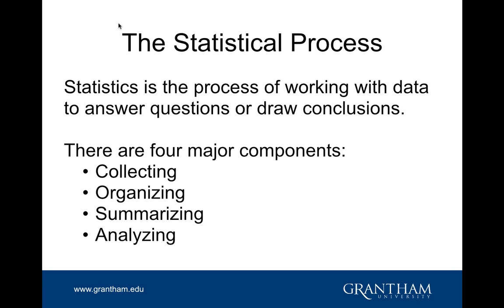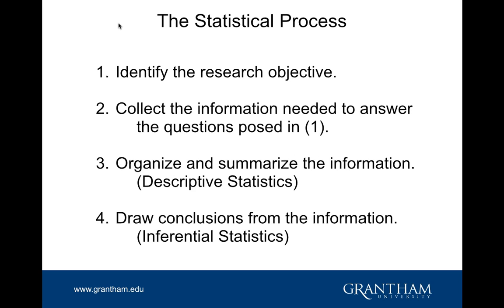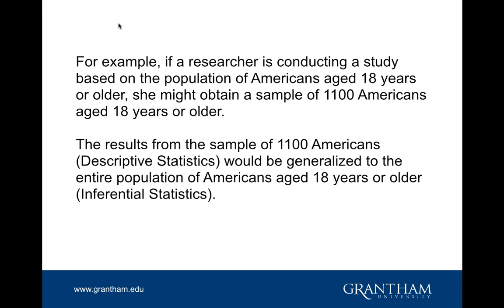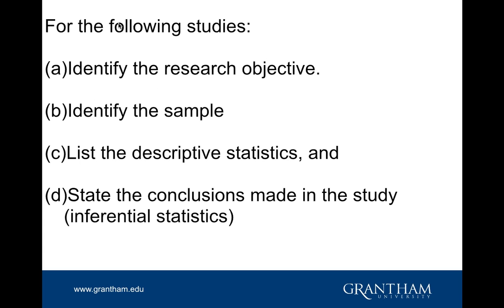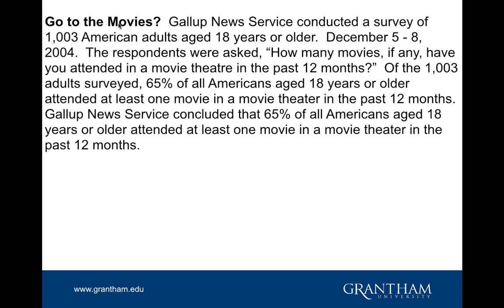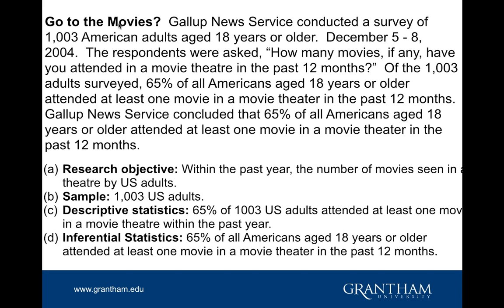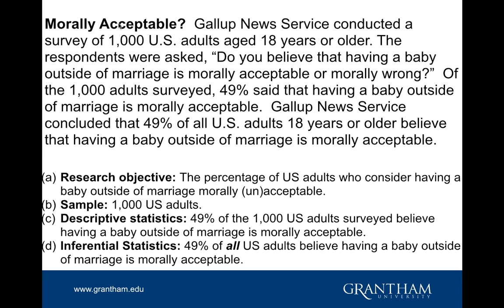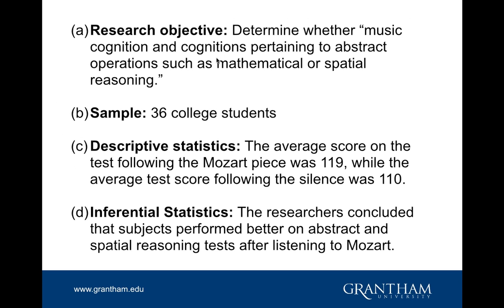Statistics Hints Inferential vs Descriptive Statistics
An introduction to the Statistical Process with an emphasis on outlining differences between Inferential and Descriptive Statistics.